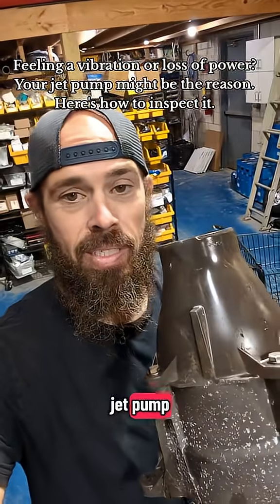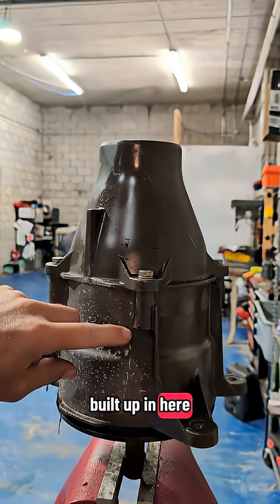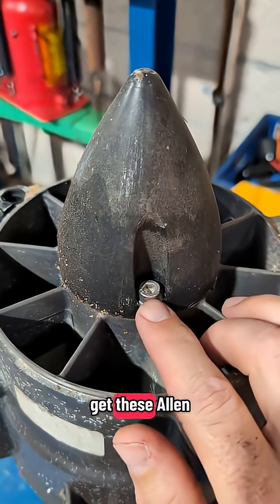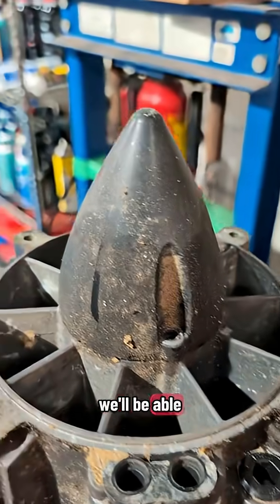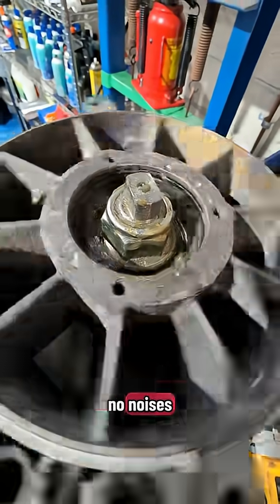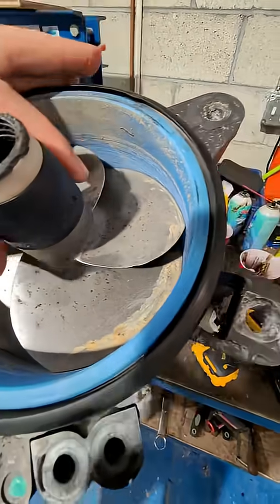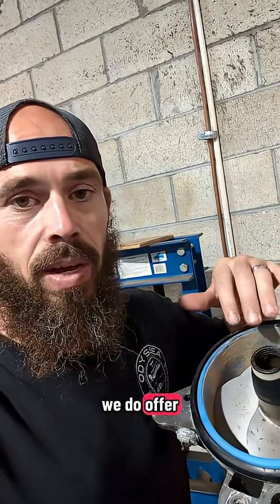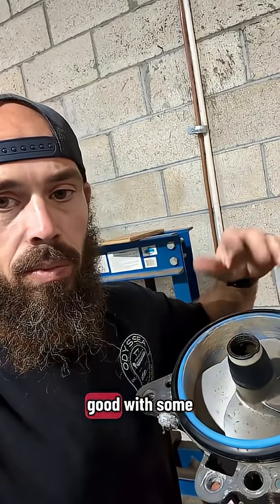How To: Sea-Doo Jet Pump Inspection: Wear Ring, Impeller & Bearings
Is your Sea-Doo vibrating, cavitating, or losing top speed? The issue is likely inside your jet pump. In this video, the Odyssea Jet and Prop Shop team takes you inside a Sea-Doo jet pump to show you exactly what to look for during a rebuild or inspection.

We walk you through the disassembly process and show you how to identify "game over" damage versus normal wear and tear.

📦 NATIONWIDE MAIL-IN PUMP REPAIR SERVICE:
Don't have the press tools or the time to rebuild your pump? Let us do it for you!

We offer a complete Mail-In Jet Pump Inspection & Repair Service.
Remove your pump.

Ship it to our shop in Maryland.

We inspect, rebuild, and ship it back ready to install!

DM us or drop a comment for details